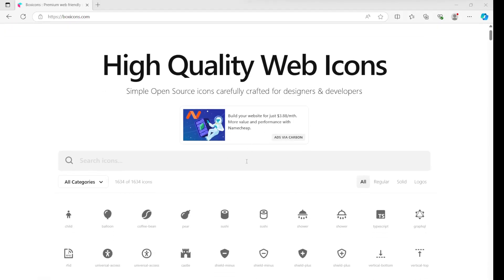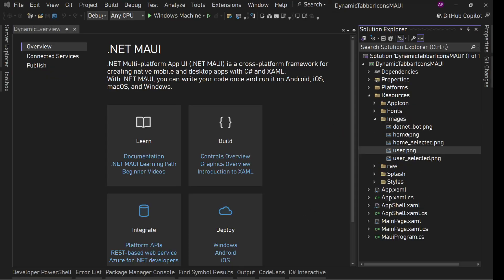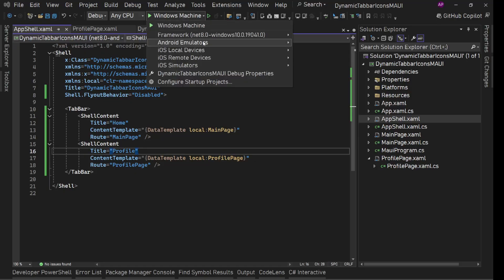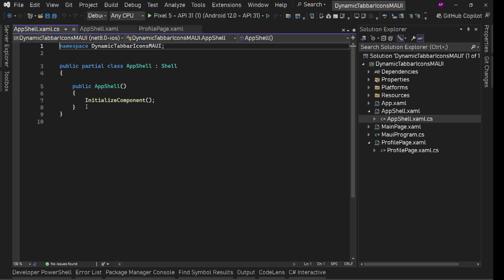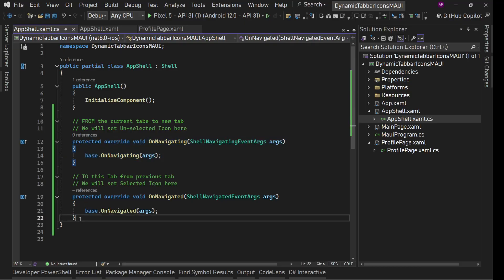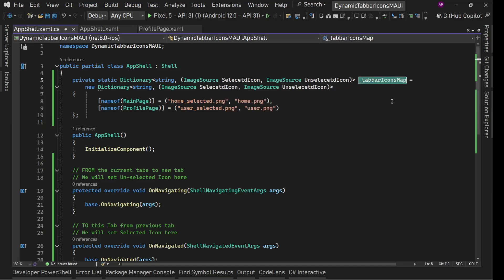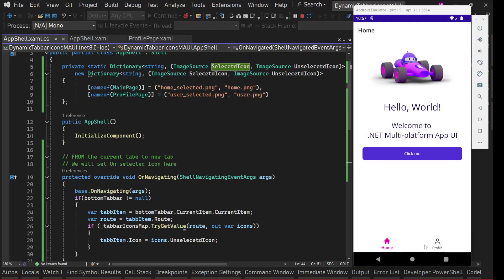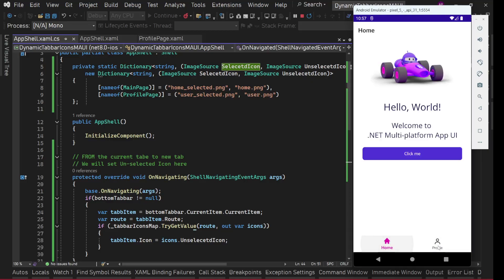Different Icons for Selected and Un-Selected Tab | Dynamic Tabbar Icons in .Net MAUI by Abhay Prince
In this video I will show you how to swap the icon for a tab for selected and un-selected state in the Tabbar in .Net MAUI Shell App in .Net 8

Dynamic tabbar icons in .net maui
How to use different icons for selected tab item and unselected tab item in .net maui shell apps
How to swap tabbar tab icons dynamically .net maui app shell
How to change tabbar tab icon dynamically in .net maui
Changing tab icon in tabbar .net maui
HOw to use a different icon for selected tab in .net maui tabbar
HOw to use a different icon for un-selected tab in .net maui tabbar
HOw to use a different icon for not-selected tab in .net maui tabbar